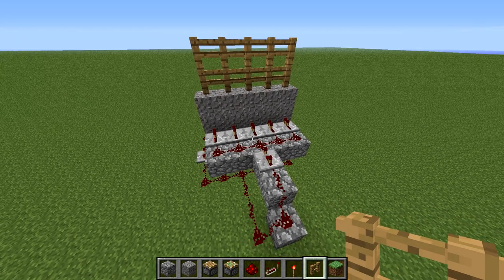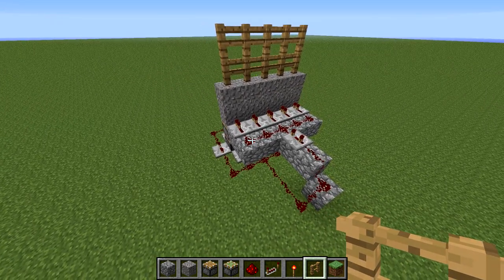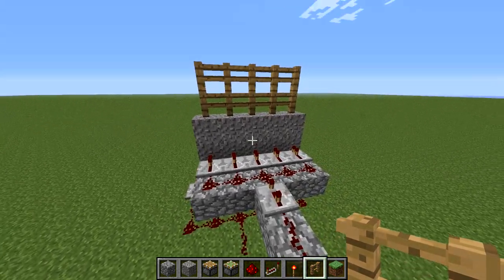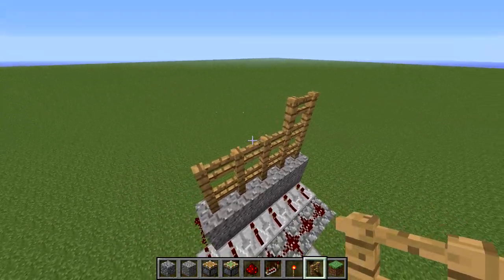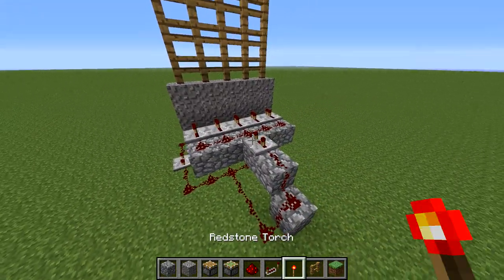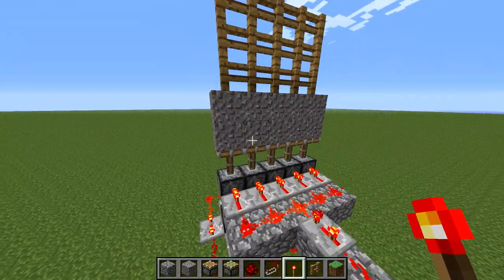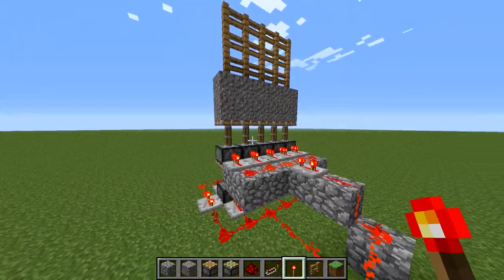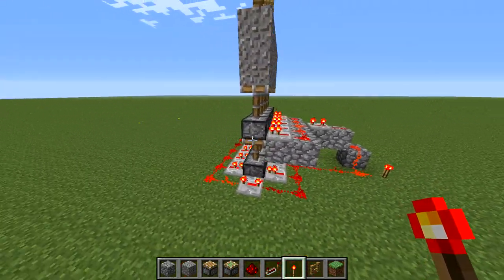HOW TO BUILD AN AUTOMATIC CASTLE GATE! Minecraft Special Live Commentary #1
If you want you can also check out my livestream where i will play various games though mostly Dota 2